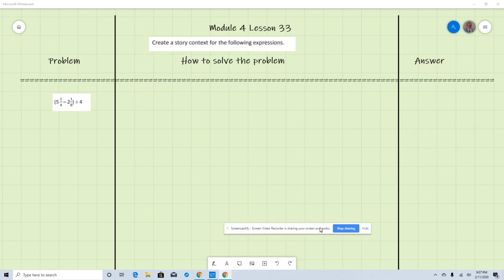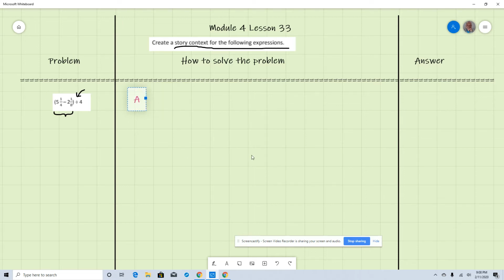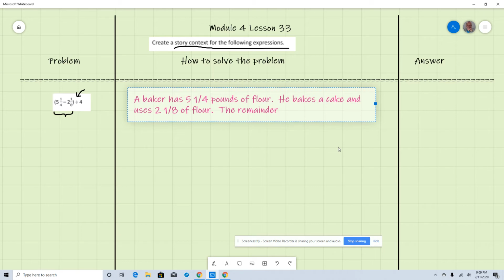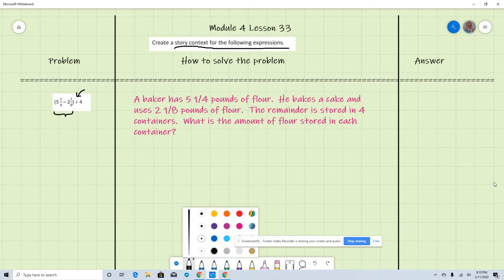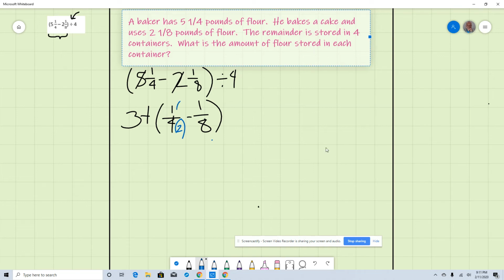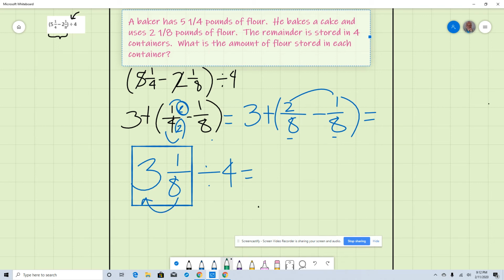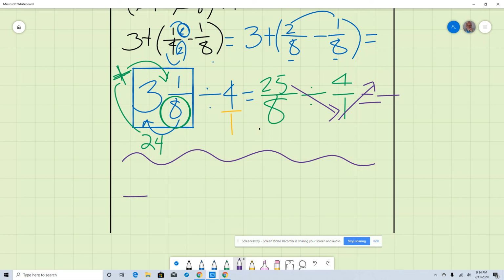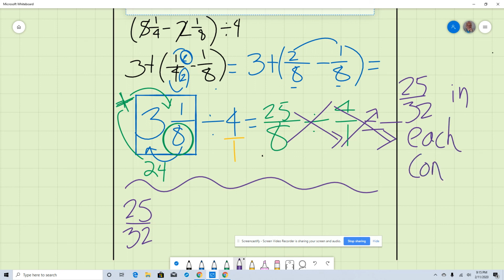M4L33 Creating a story context from an expression. Part 1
Creating stories from expressions in parenthesis.  Enjoy!!  It is a great video.